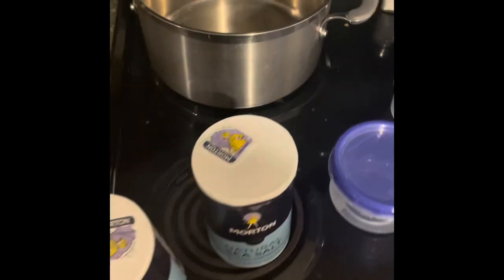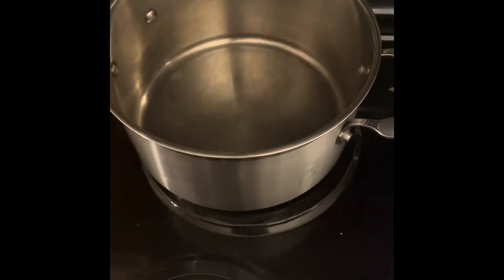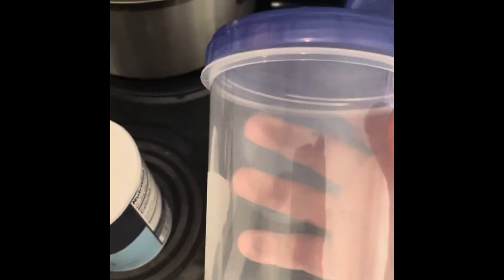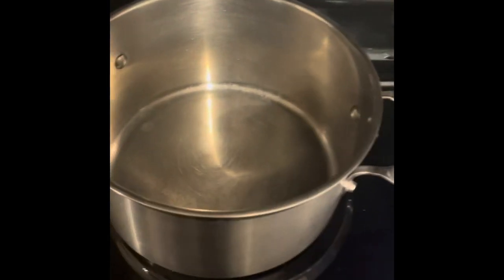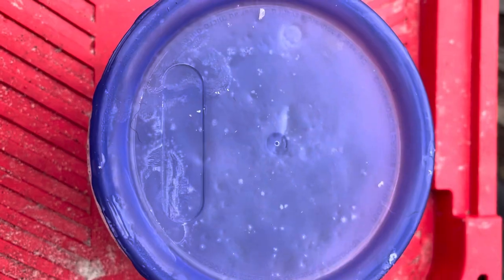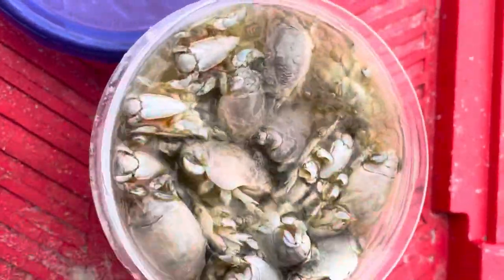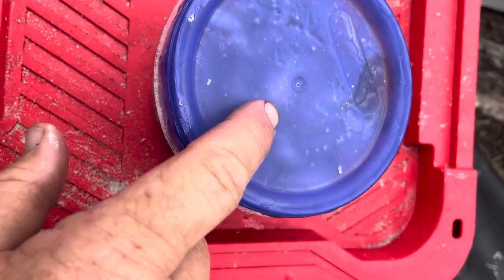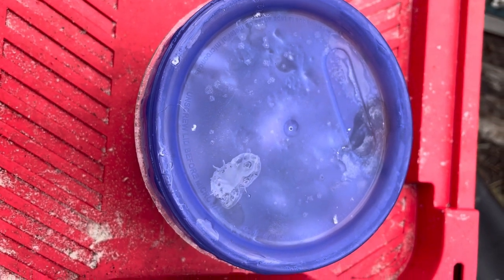Preserving sand fleas for future use!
Easy way to preserve sand fleas for the colder months when they are harder to find.